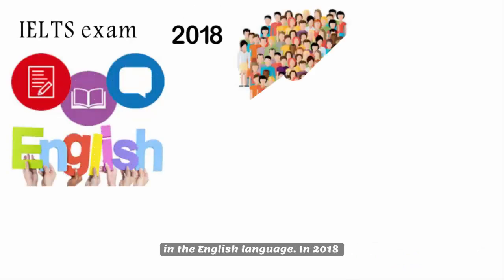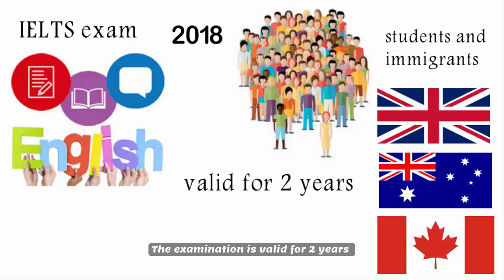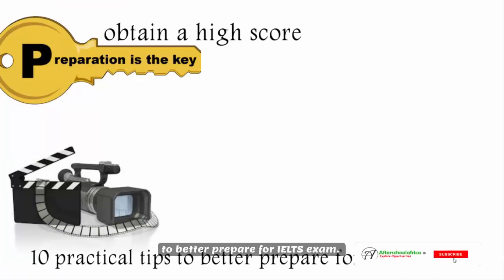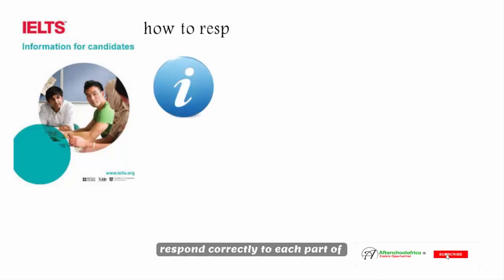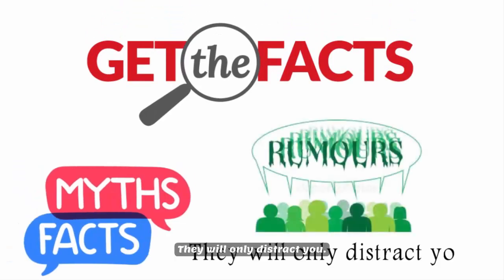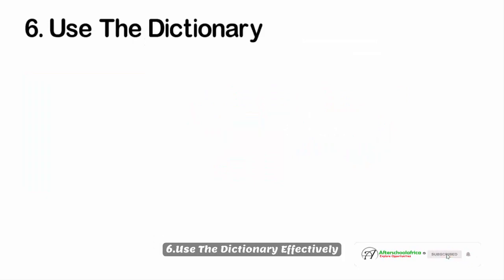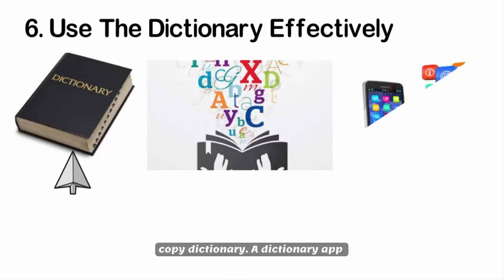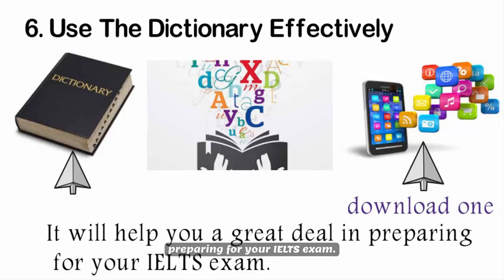How to Prepare For IELTS Exam – In 10 Practical Tips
The International English Language Testing System (IELTS) is a testing system that grades your English language skills based on four key aspects of communication: speaking, writing, reading and listening.

International students and immigrants who want to study or move to an English speaking country are often required to take the IELTS exam to demonstrate proficiency in the English language. In 2018 about 3 million people sat for the IELTS and majority of them were students and immigrants moving to the UK, Australia and Canada. The examination is valid for 2 years and score ranges from 0 to 9.

The IELTS exam requires proper and adequate preparation to obtain a high score. In today’s video, we share with you 10 practical tips to better prepare for IELTS exam. If you are new here, you’re welcome.